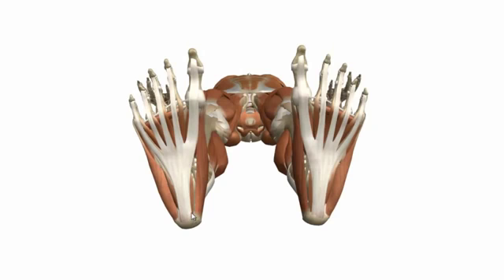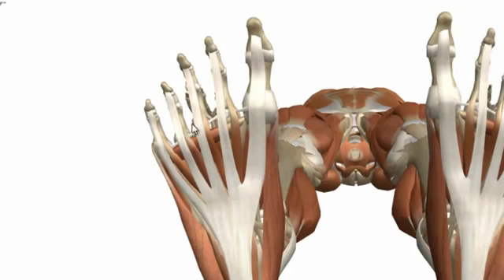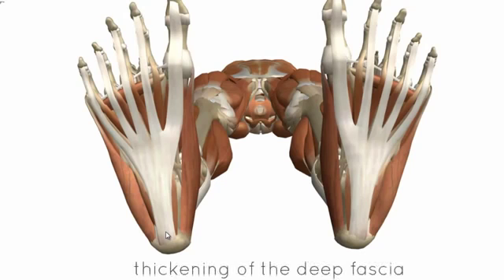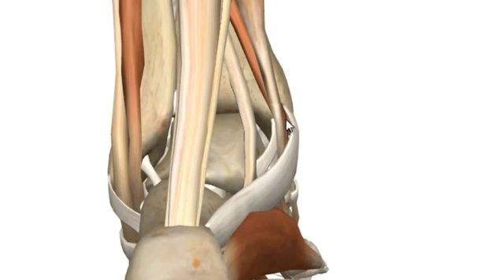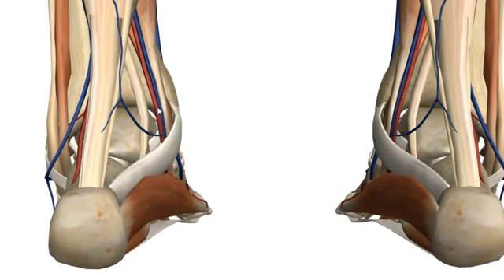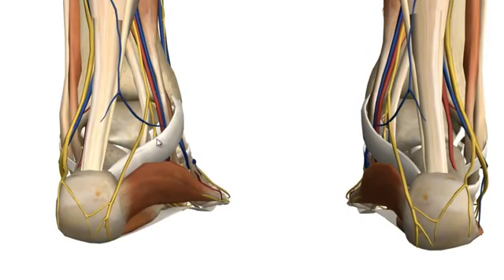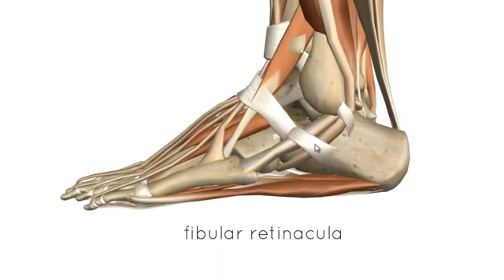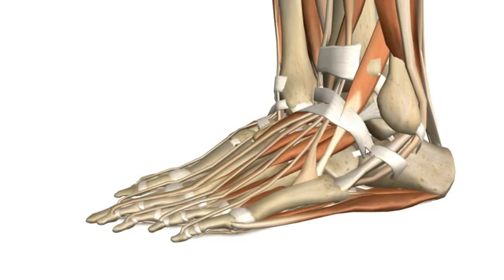13.Fascia and Retinacula of the Foot 3D Anatomy Tutorial